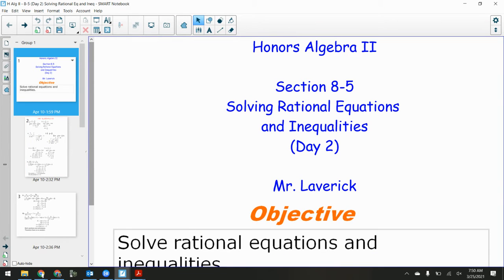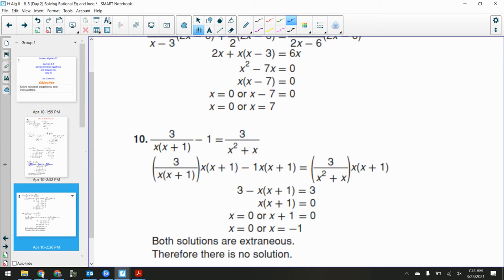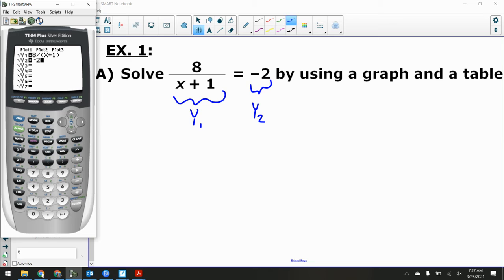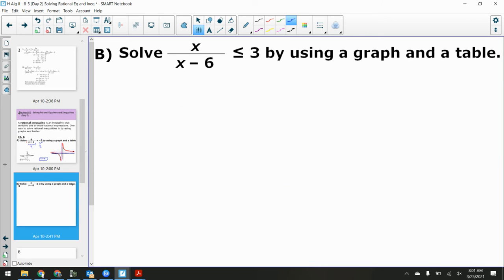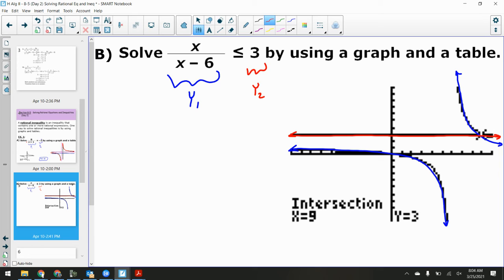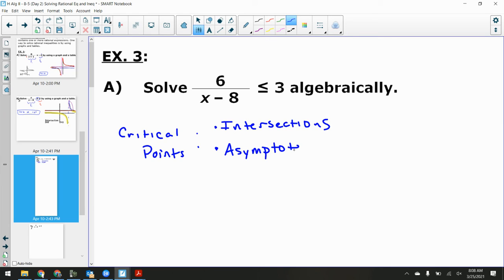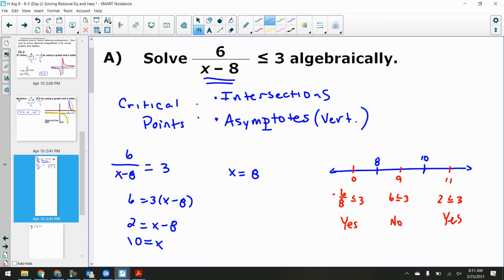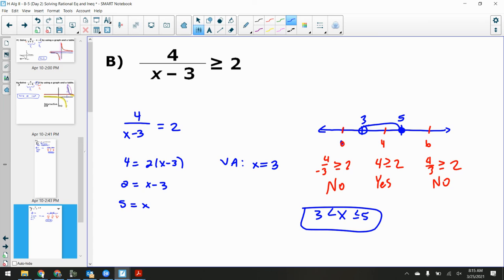Honors Algebra 2: Section 8-5 Day 2: 3-25-21